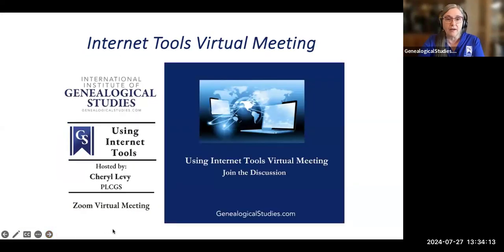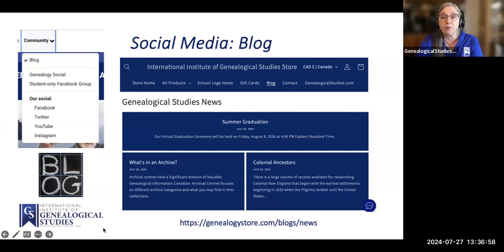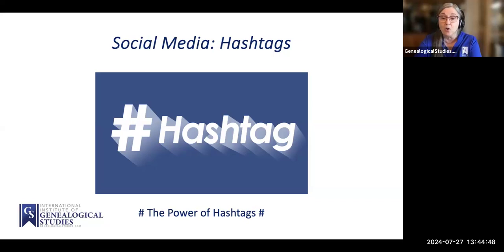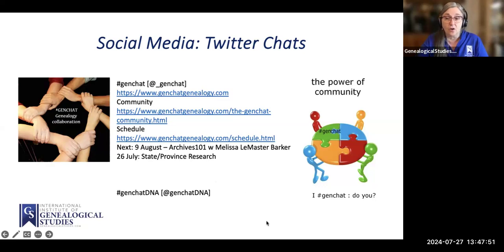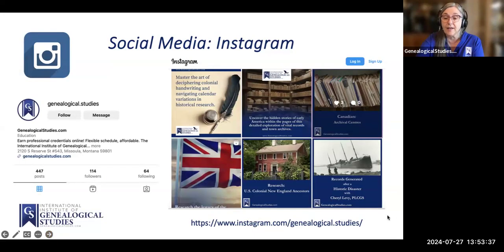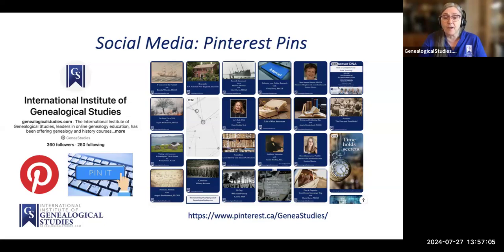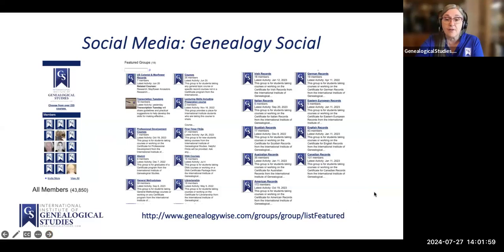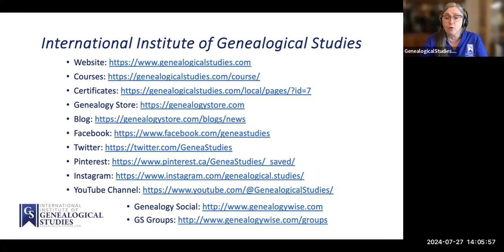Internet Skills Basic Social Media for Genealogists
Professor Cheryl Levy, PLCGS, helps students learn how to find and learn more about genealogy using social media including X, Facebook, Pinterest, and more... Cheryl shows how to connect with genealogical organizations, and classes that can help you grow as a genealogist whether you want one course to help you with family history or to earn your full professional genealogy credentials with the International Institute of Genealogical Studies found